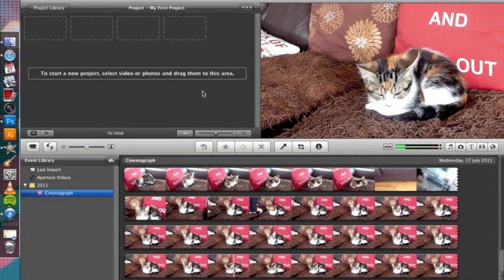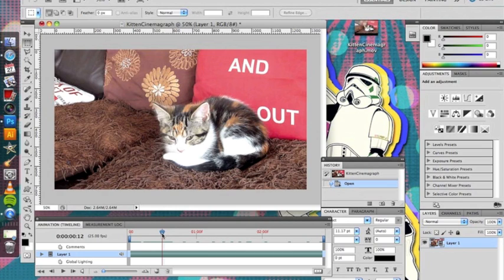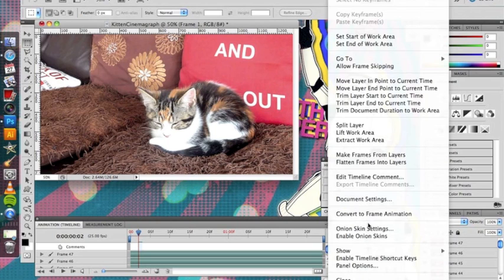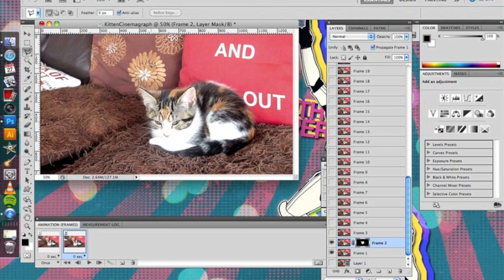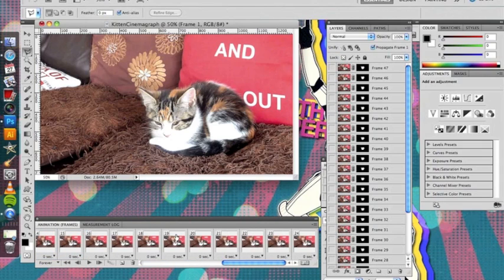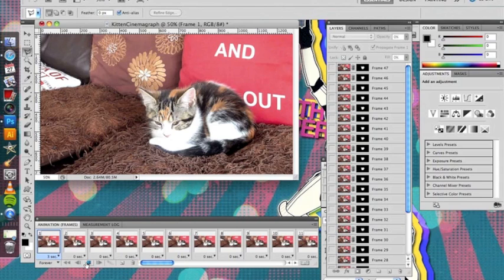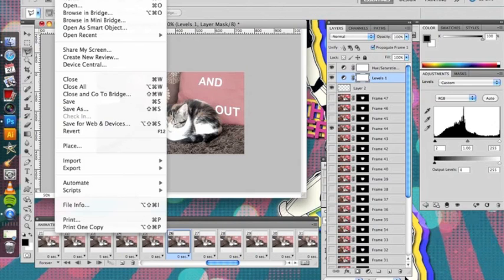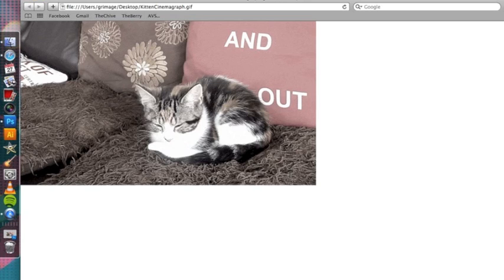How to Make a Cinemagraph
I've had loads of requests about how to make your own cinemagraph, so this is that tutorial.

As of the upload date today (27th July 2011) this is the ONLY video guide for this on the Internet. Enjoy